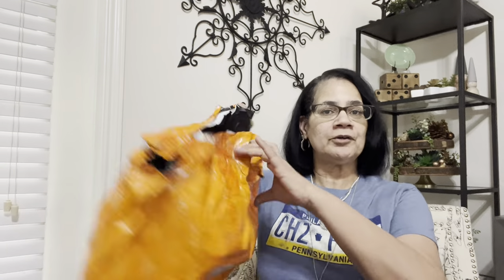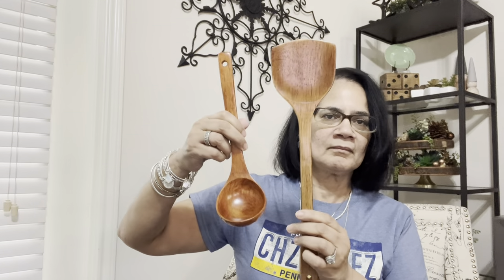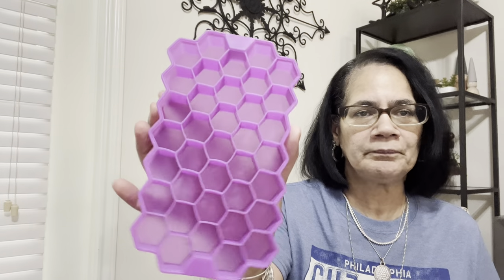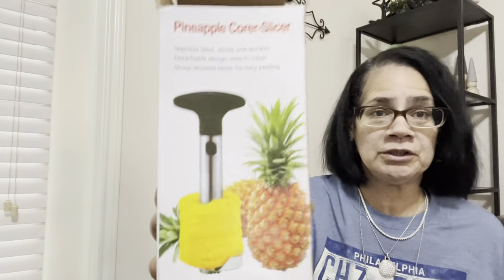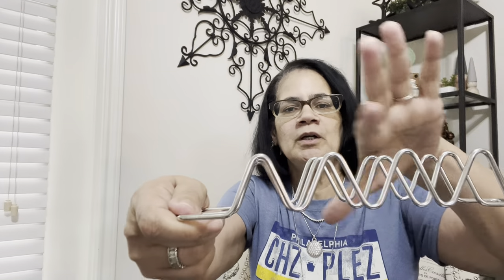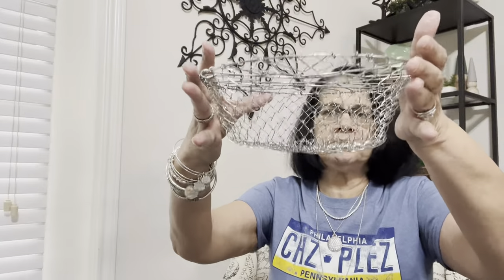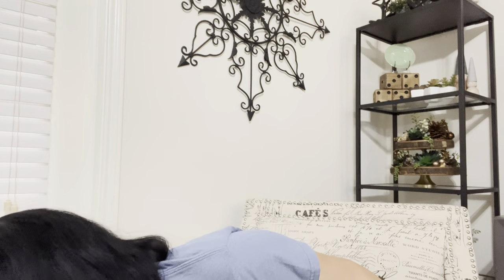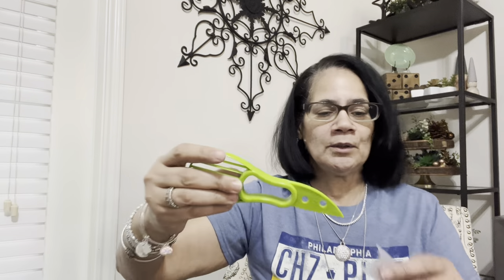I got a huge Temu Haul!!!! 30+ home gadgets for $120!! Let’s Chat!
Flash Sale Special Price for My Viewers (for new users)

Links to my Picks:
⭐Gradient Color Water Bottle With Straw $0.43

3pcs Set, Wooden Convenient Tableware Spoon Chopsticks And Fork $2.99

3pcs Set, Wooden Convenient Tableware Spoon Chopsticks And Fork $2.99

Wireless Handheld High Suction Mini Car Vacuum Cleane $9.99

4pcs Cutlery With Box Holder Dinnerware Spoon Fork Chopsticks Set $3.59

32.8ft USB Powered Remote Control Fairy Garland Light $2.79